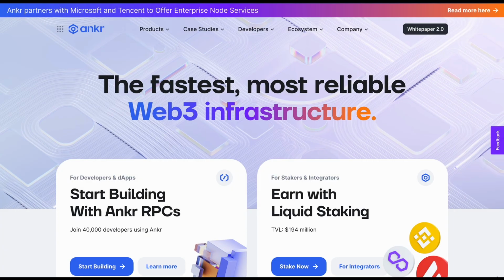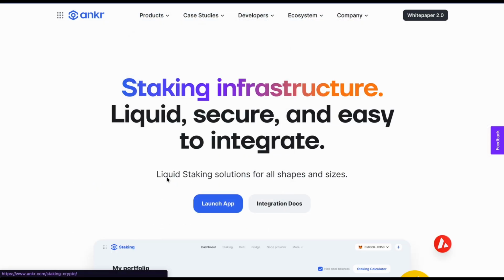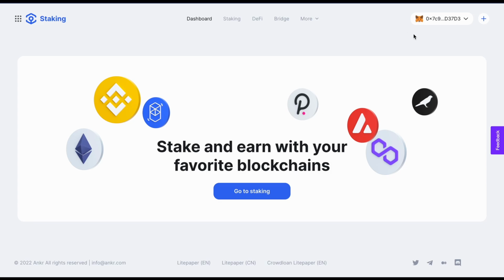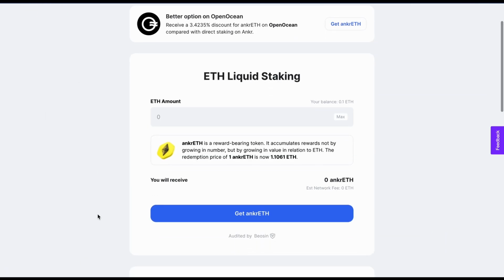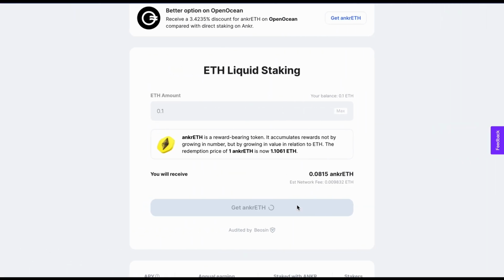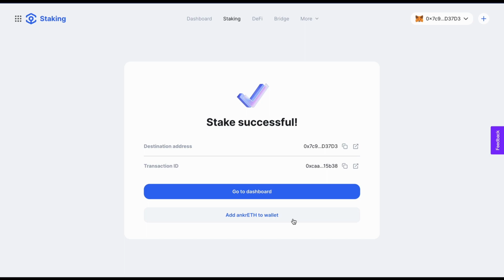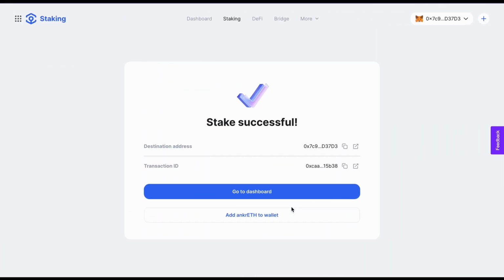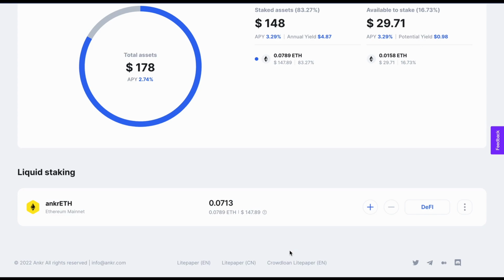Tutorial: How to Stake your ETH with Ankr Staking